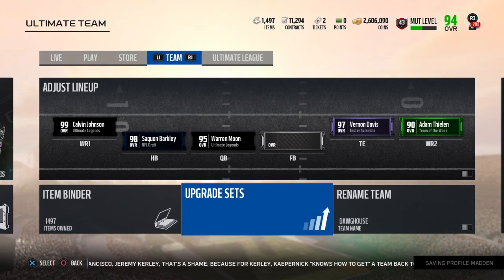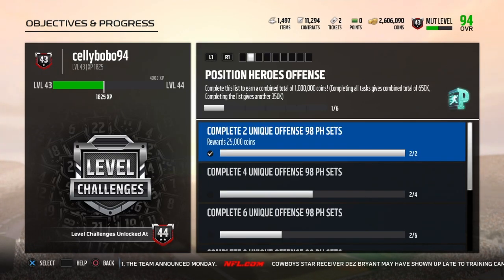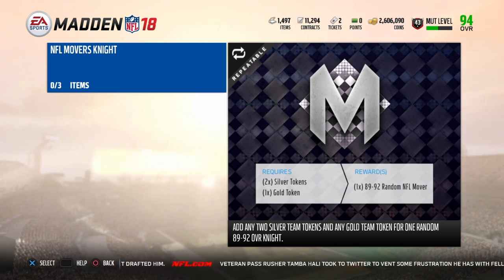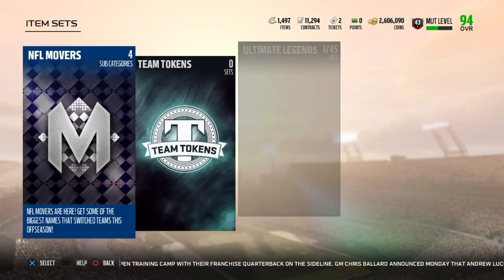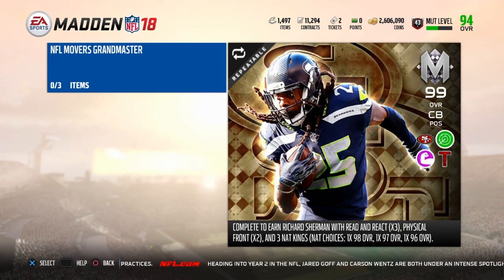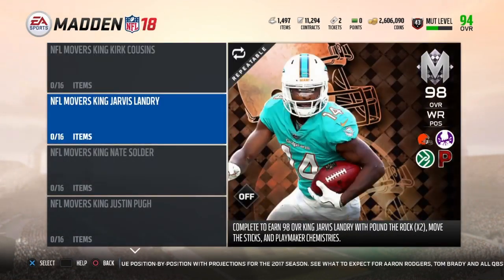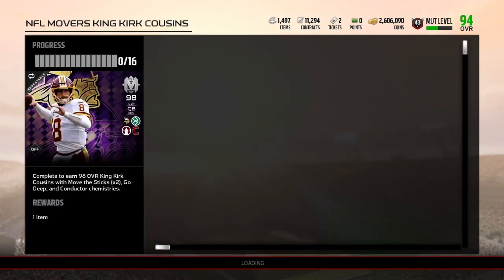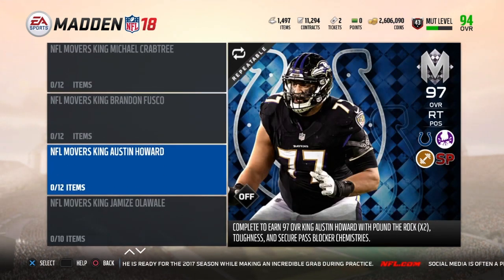Movers Promo Can Make You Over 200k | Madden 18 Ultimate Team Coins | Mut 18 How To Make Coins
Super Easy Method to turn the 50k you get from solos into 150k+. If you have plenty of coins this method can still help you make more! Enjoy the video!